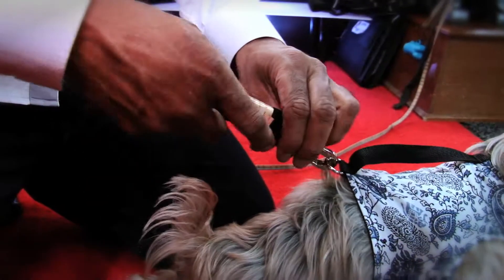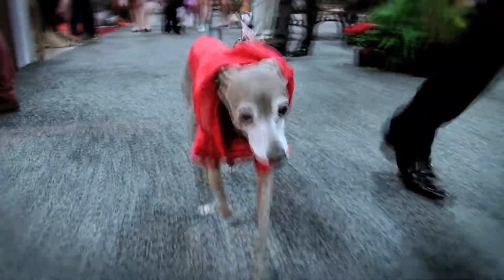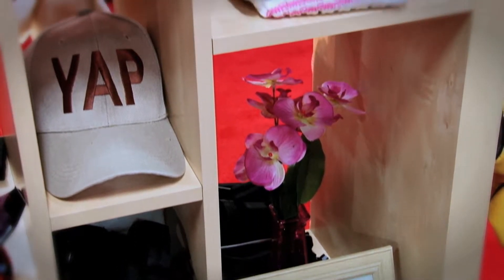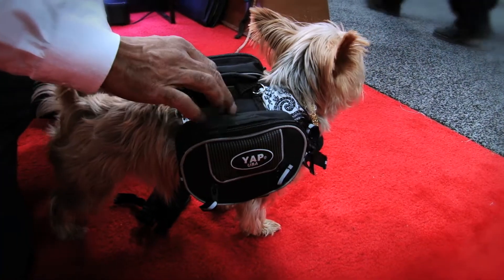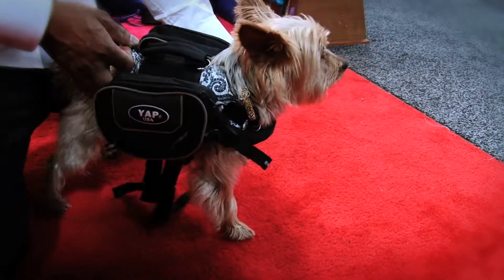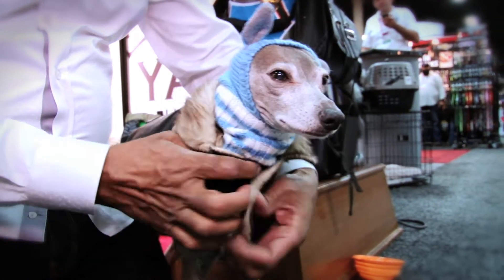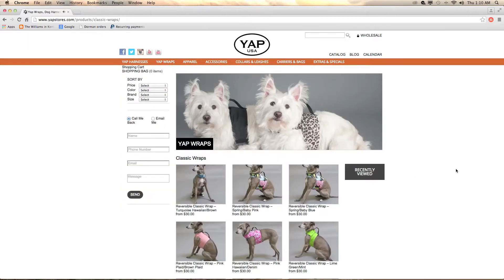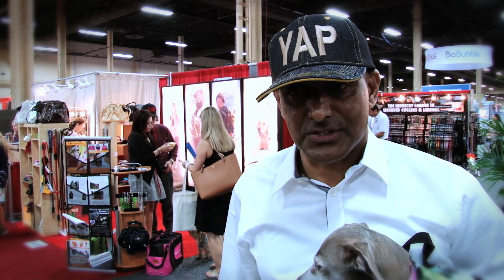Yap dog store